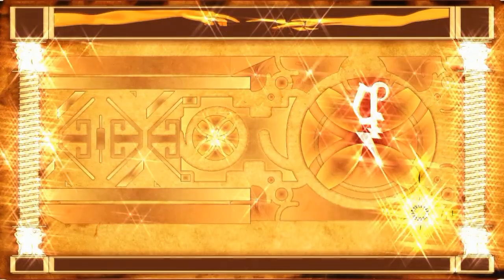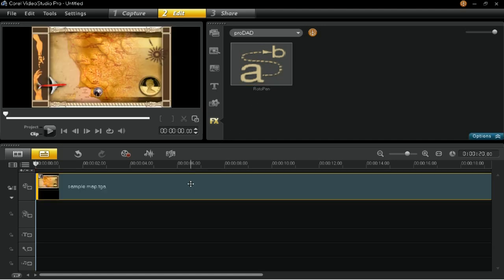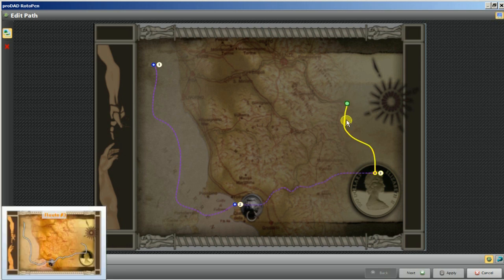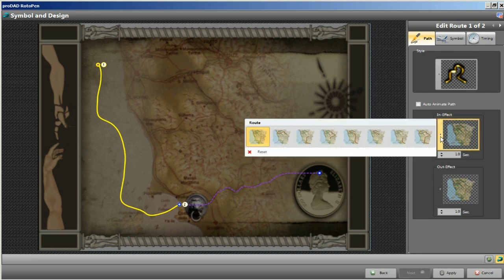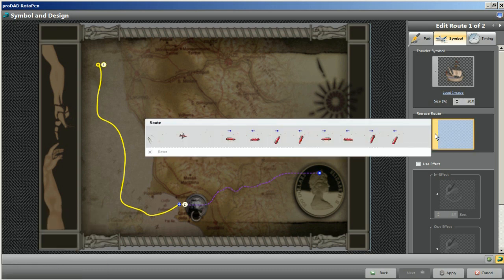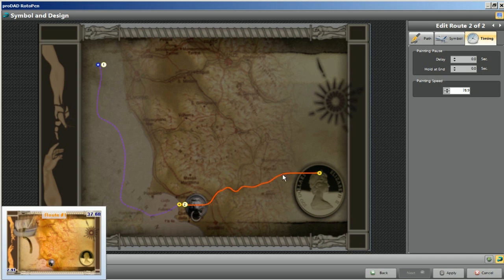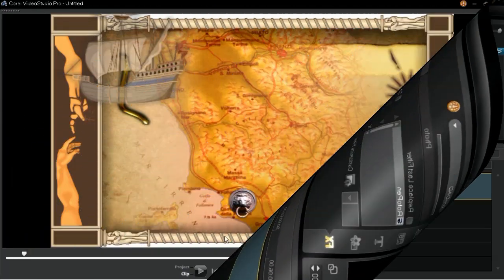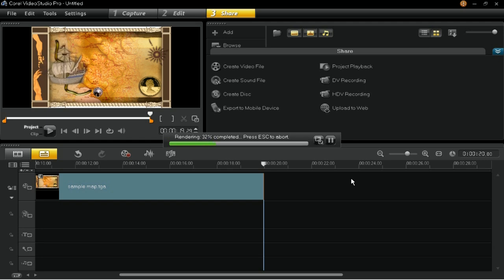Creating An Animated Route on A Map With the RotoPen Filter in VideoStudio Pro X5 Ultimate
Apply animated pen effects to maps, graphics and photos with the RotoPen filter in VideoStudio Pro X5 Ultimate.